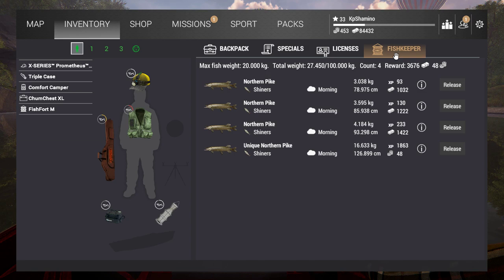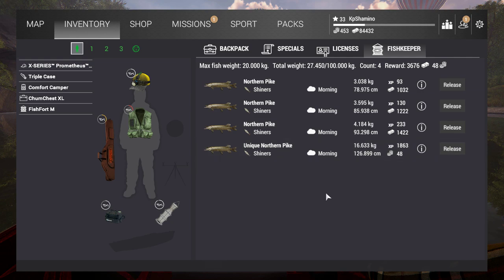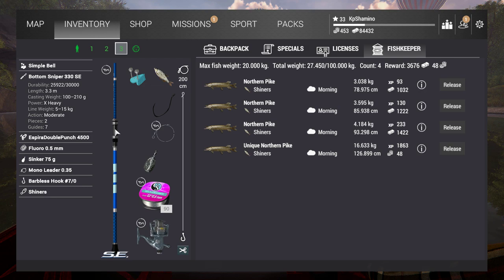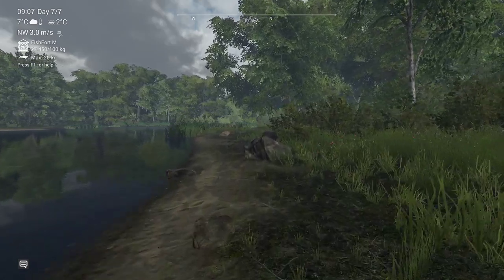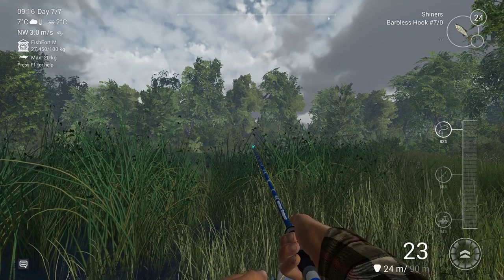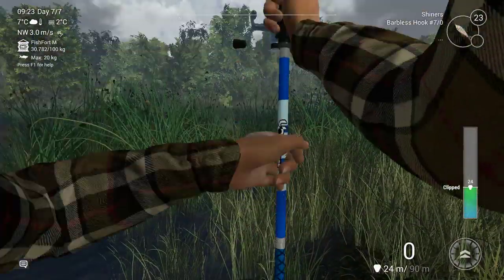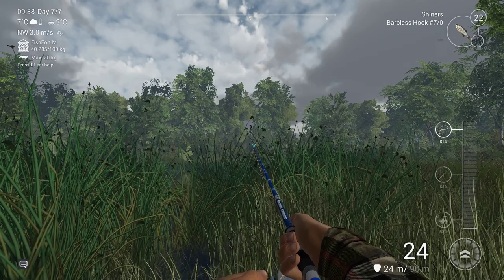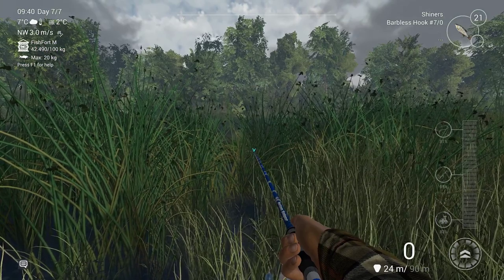The Fisherman - Fishing planet, Leveling Guide 32 - 36 , Michigan Northern Pike